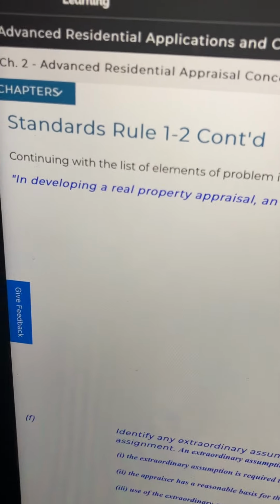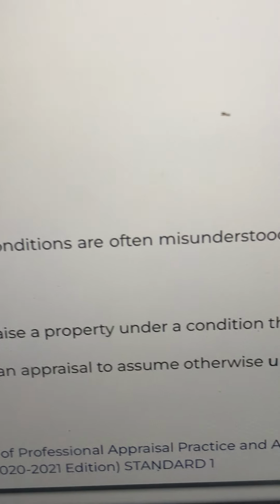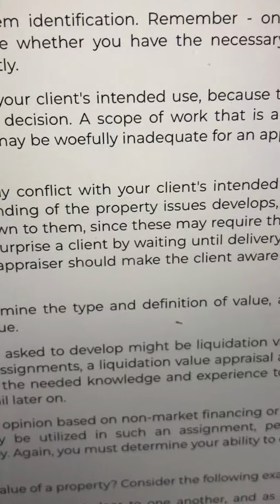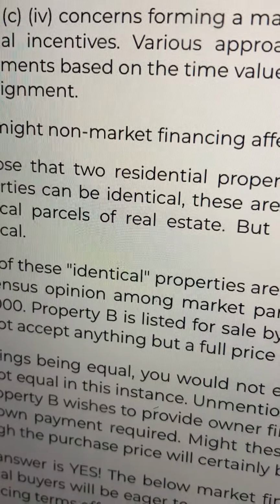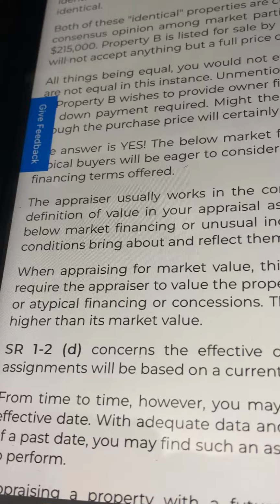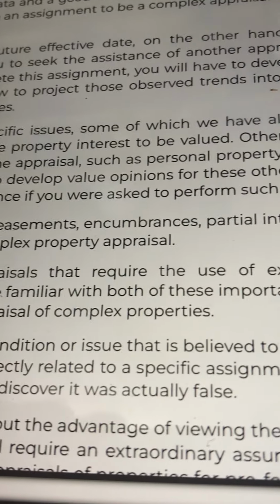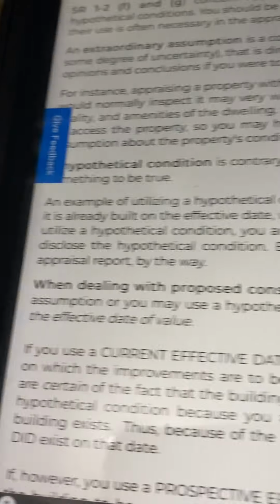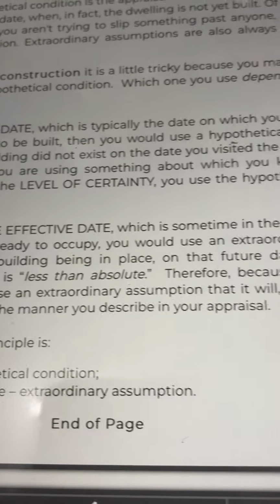Advanced Residential Applications and Case Studies, Chapter 2, Pages 9-10, Standards Rule 1-2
Advanced Residential Applications and Case Studies, Chapter 2, Pages 9-10, Standards Rule 1-2 Cont’d/Problem Identification Steps